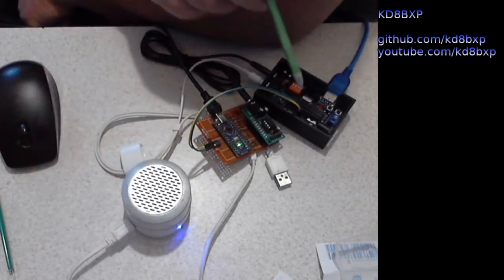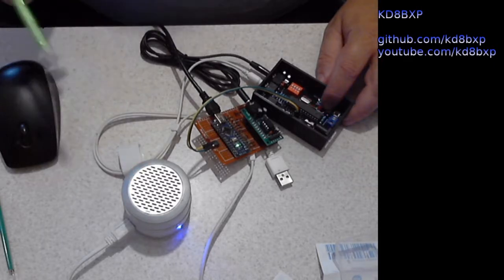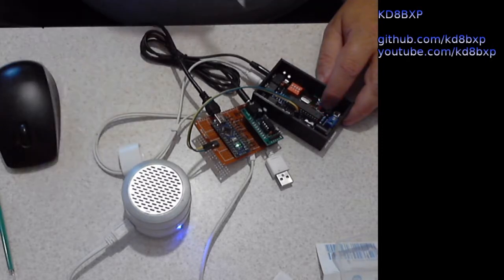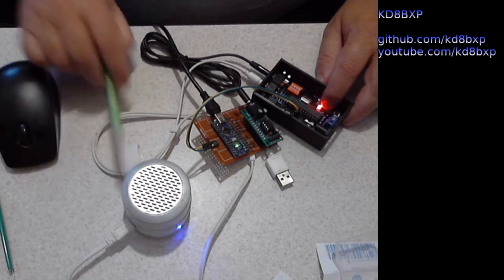The Troll Arduino audio pranker with LBT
This is "The Troll" an Arduino compatible audio pranker & practical joke machine. It was made by Patrick Thomas Mitchell.
If you have a LBT (Little Buddy Talker), and want to use it with the Troll, this is how I did that.  (P.S. the same idea should work with the BBT, but the code will need some serious changes).
The LBT is hooked to a Arduino Nano, and the nano communicates with The Troll over I2C.

The code and  Library (can be installed via the Arduino library manager - just look for TheTroll all one word).

Look for this in the extra examples. Thanks.

If you find this or any of my projects useful or enjoyable please support me.
Anything I do get goes to buy more parts and make more/better projects.